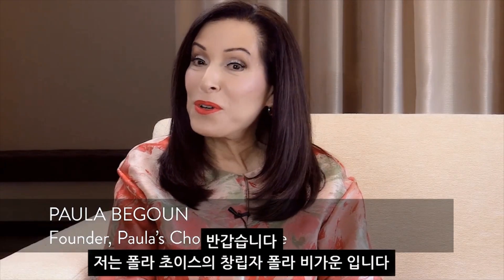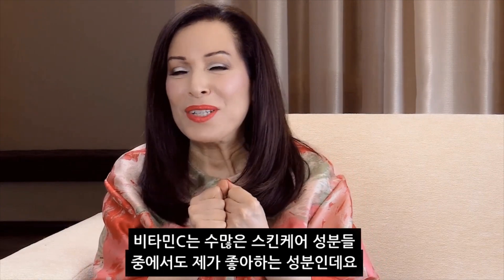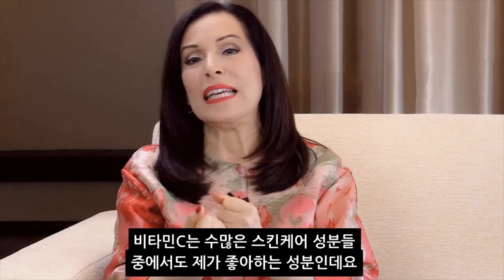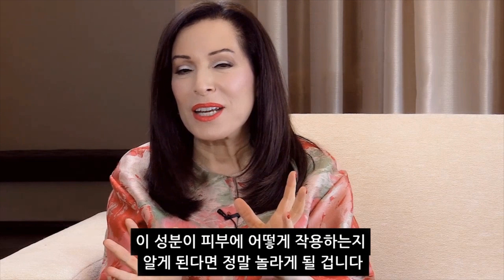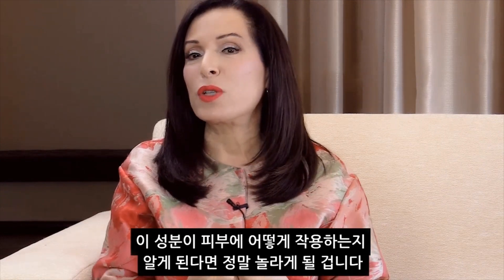[폴라초이스] 피부도 비타민 결핍이?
알고 계셨나요?🤔
비타민C가 우리 피부에서 자연스럽게 생성된다는 사실❗
하지만!
나이가 들고 자외선에 자주 노출될수록
좀처럼 많은 양의 비타민C를 생산하지 못하고
온전히 유지하는 능력 또한 감소하게 됩니다😭
몸은 물론 피부에도 생기를 북돋아주는
비타민 결핍을 피부로 느끼기 전,
스킨케어로 보충해주세요🧡
BEAUTY BEGINS WITH TRUTH
아름다움은 진실에서 시작된다